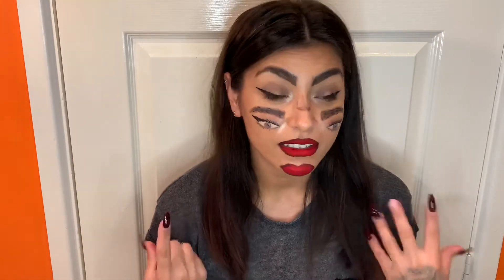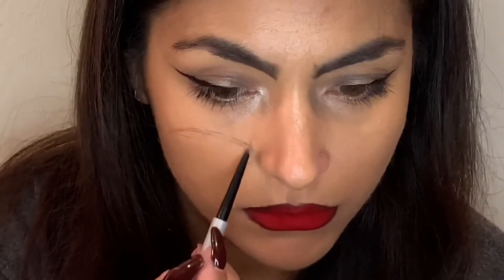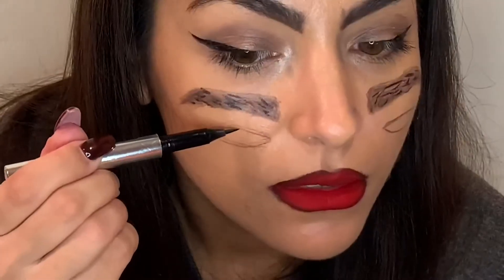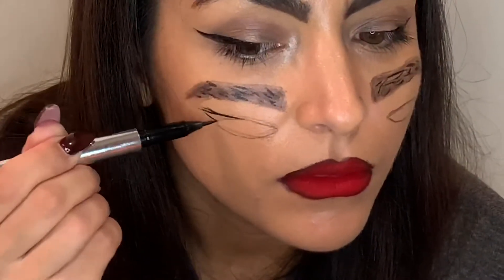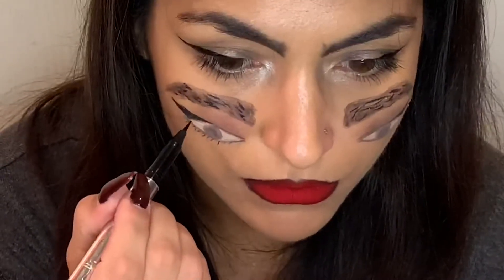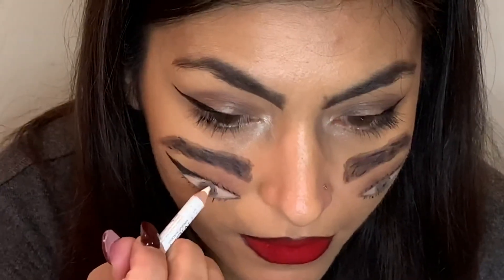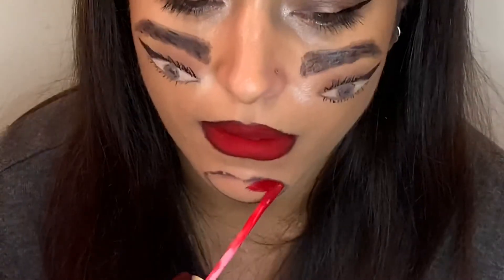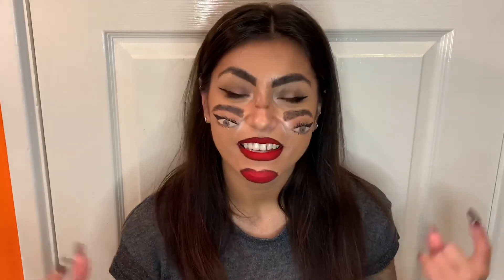Halloween makeup 👻 Double vision / Giorgi Pop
Halloween makeup look, double vision, really easy to create and last minute makeup.